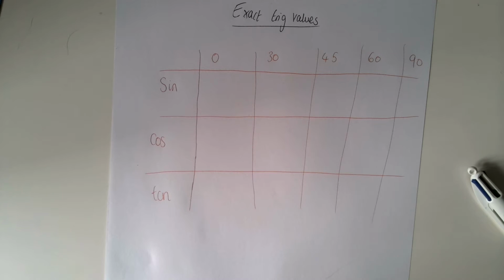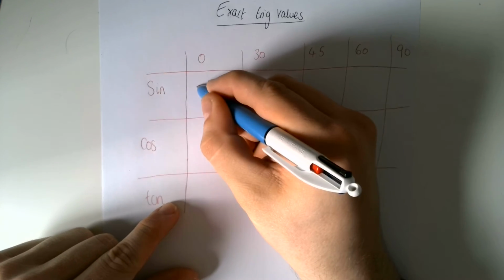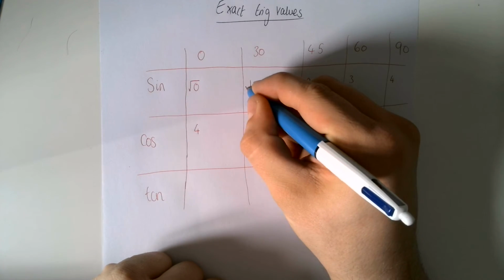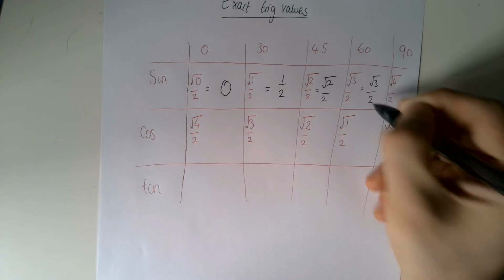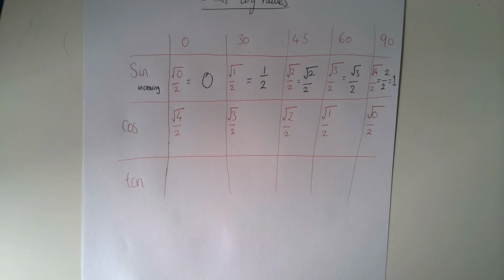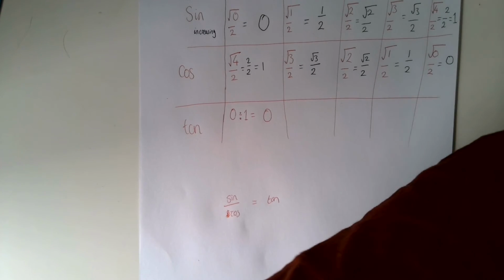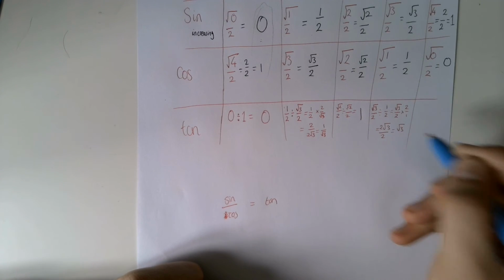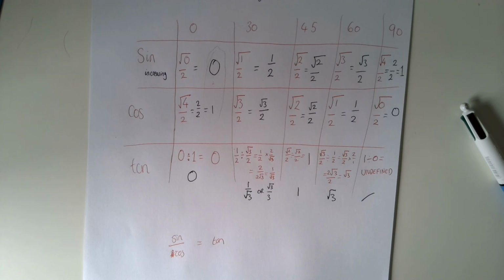Exact Trig Values BOTH TIERS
This is hard to memorise. A question could ask 'what is cos30' and you would have to state it.  Remembering how this table works could be a help though.